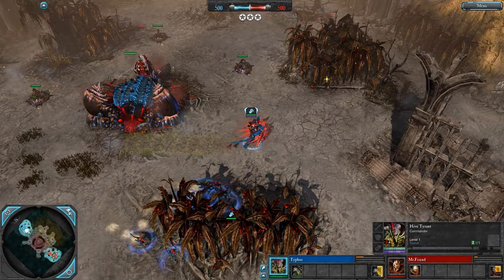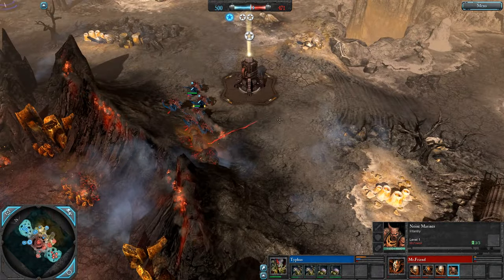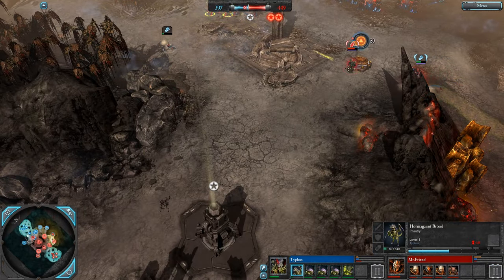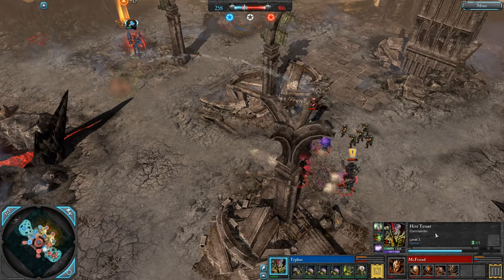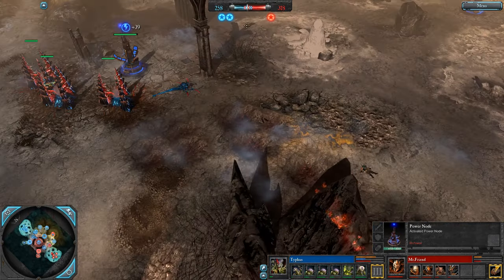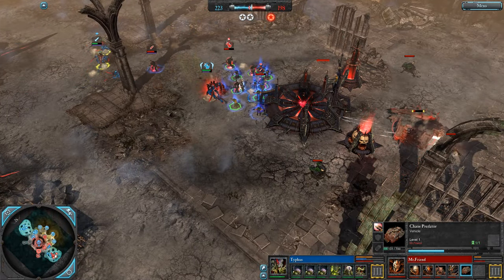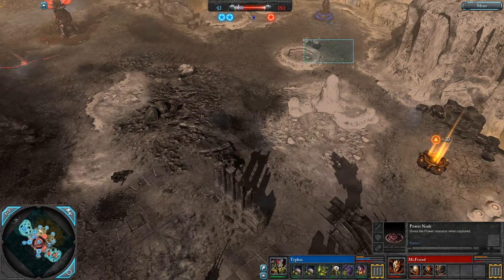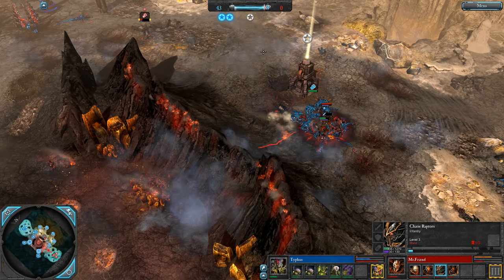Warhammer 40k Typhus (HT) vs Mr Friend (CS) Dawn of War 2 Retribution (Elite Mod 2.9.9.1)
Dawn of War 2 Retribution Elite Mod casts are my thing. This channel likes to focus on gameplay analytics but has a tiny little sprinkling of humour and general silliness along the way.

1v1 and 2v2 only, any skill level, 18min+ in duration.

My personal discord for DOW2 content and more.